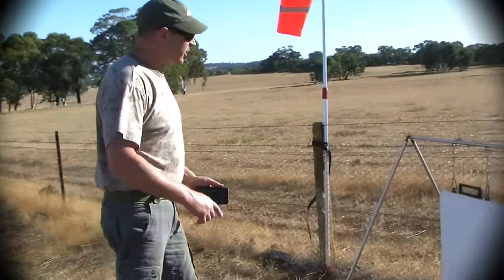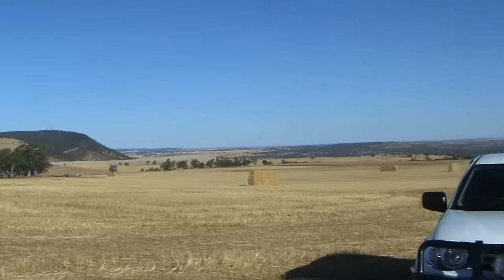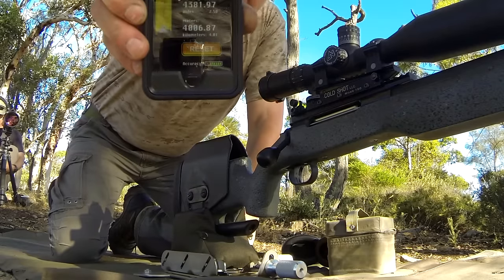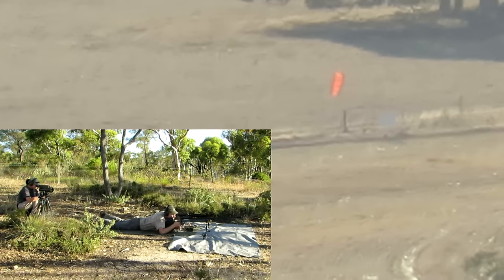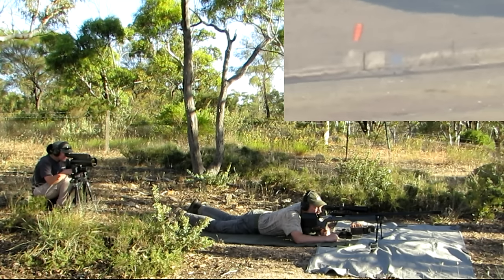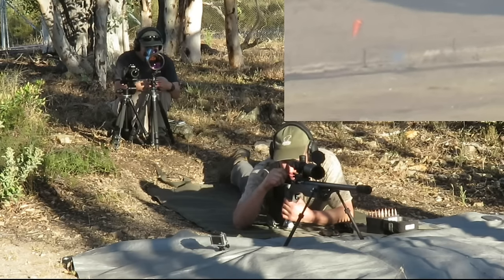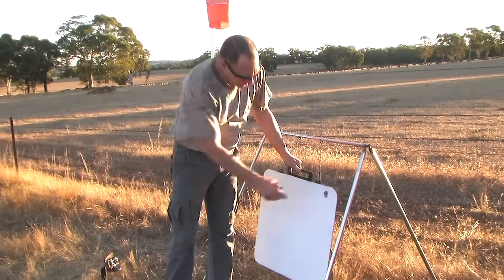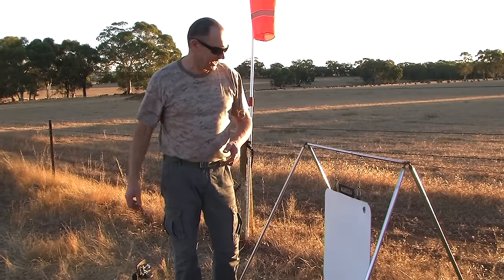4km Extreme Long Range rifle shot (4384 yards) 375 Cheytac Improved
This effort was carried out on a working property, with full permission from property owners and with no person on the property while shooting occurred. All buildings are sheds, silos etc, no houses or living areas in this area. Always play safe with your firearms.

We have opened our online store, stickers, shirts, bases and more

This video is of our 4008 meter (4384 yard) shot.

Distance verified with Garmin GPS/google maps and iPhone Measuring Tape app.